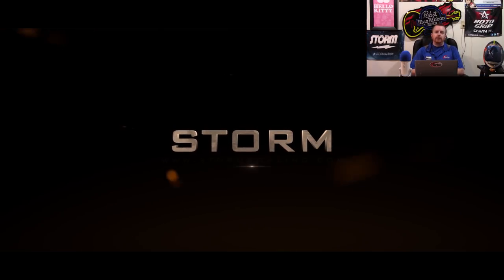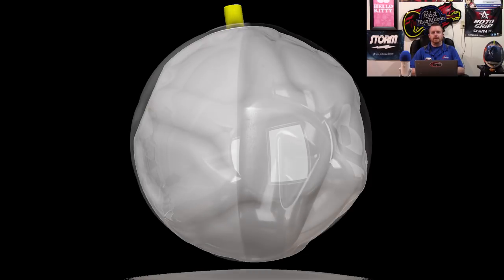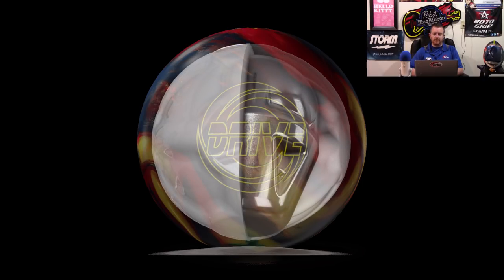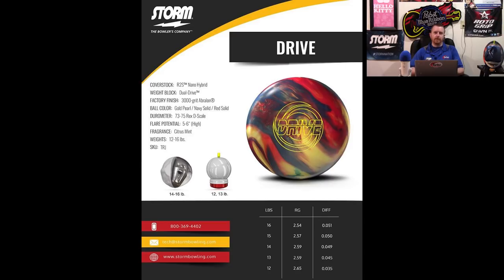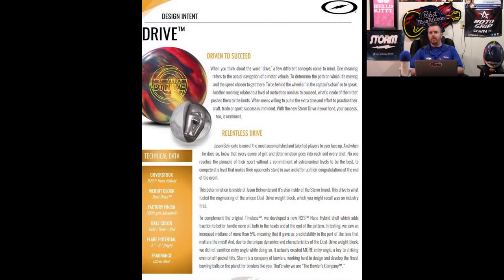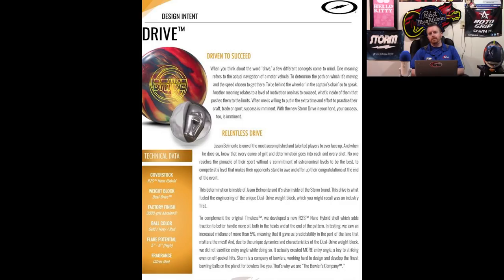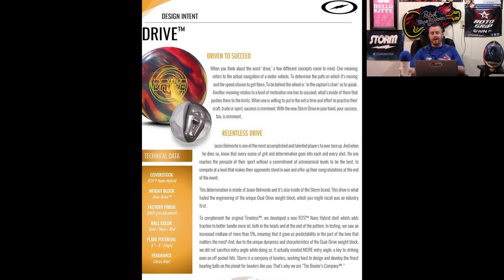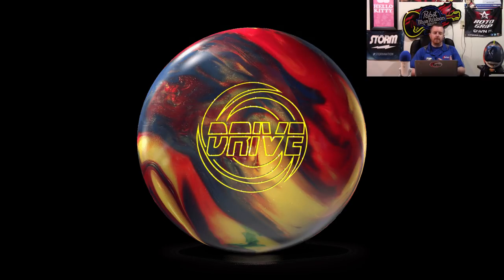Storm Preview: Drive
Details for the newly announced Storm Drive!

Special thanks to Chad McLean for the intro graphic and hi def information photos in an editing software friendly format!!